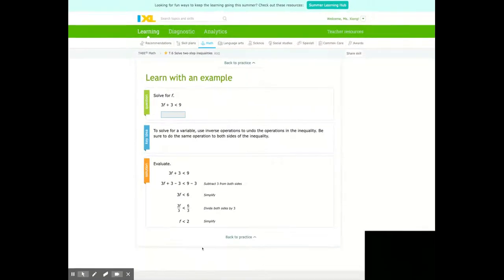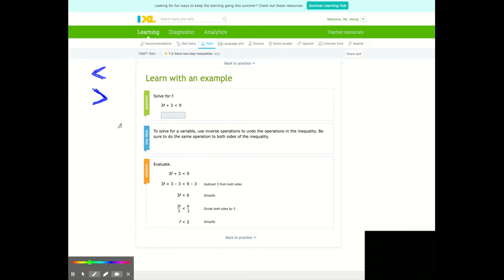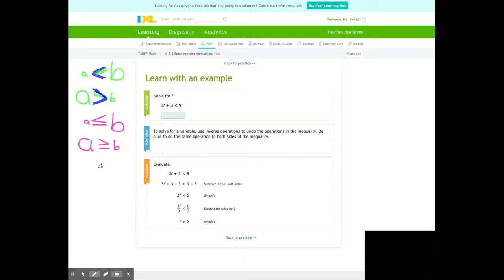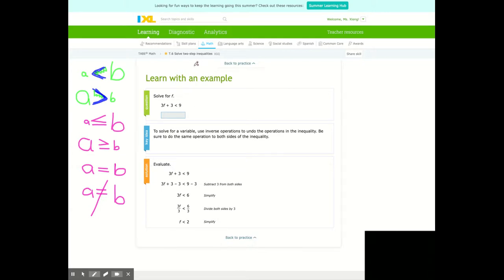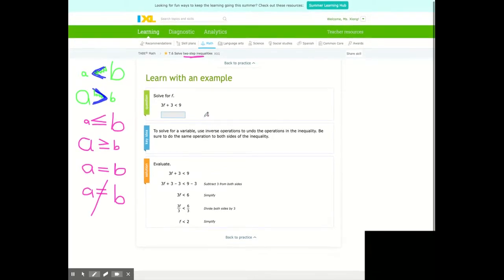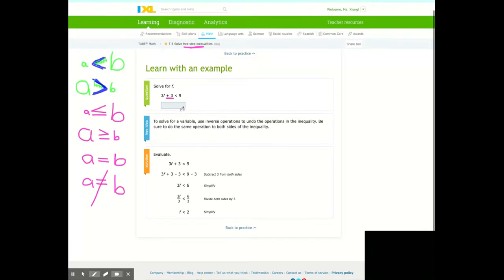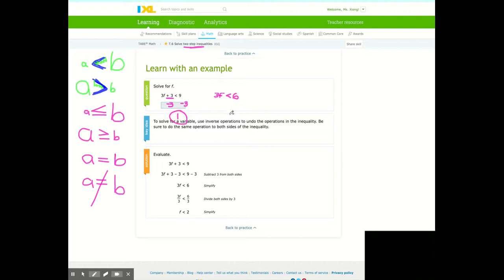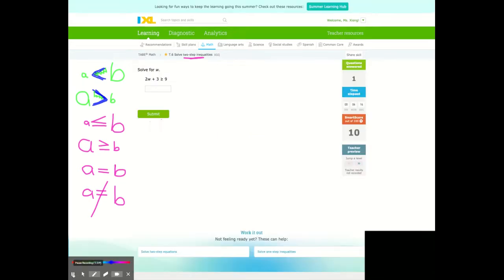IXL | Solve two-step inequalities | 7th grade math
T. 6 Solve two-step inequalities